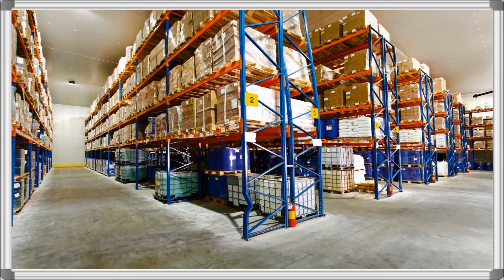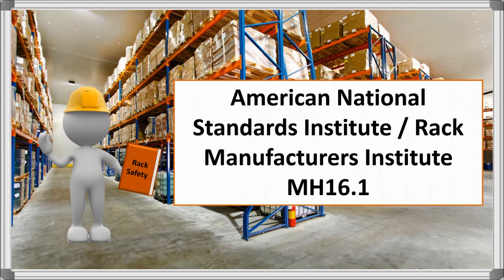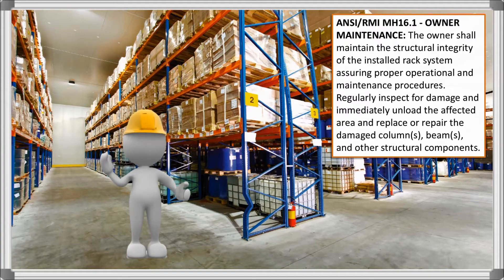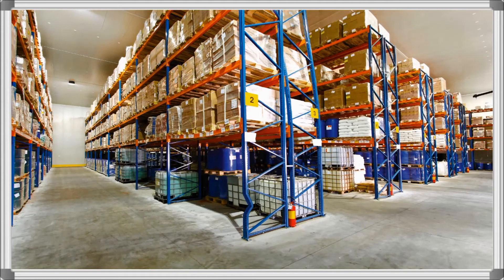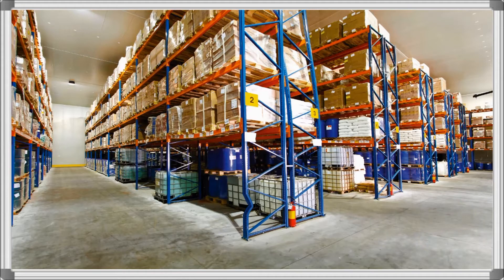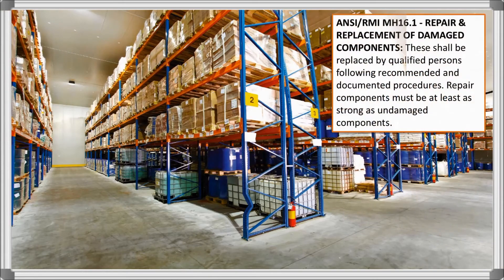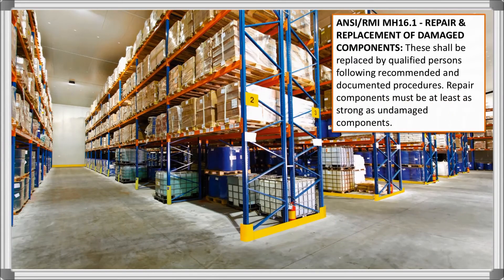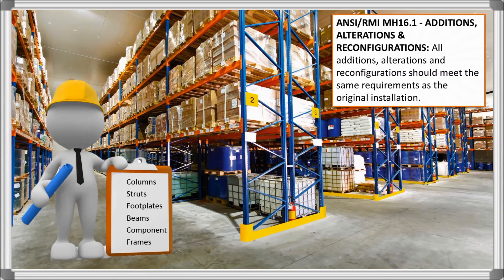Warehouse Rack Safety Standards | Total Warehouse Tutorials with REB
In this video we explain four ANSI/RMI standards that pertain to identifying, repairing, and replacing damaged rack.